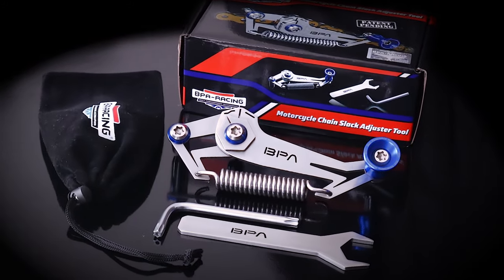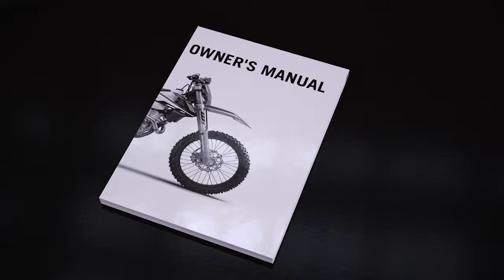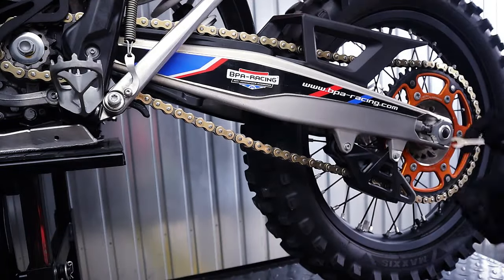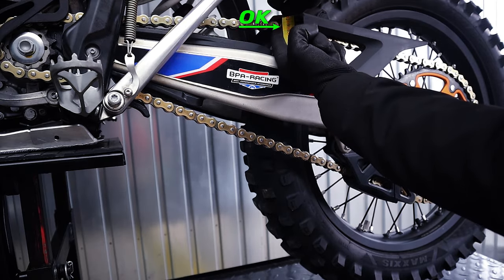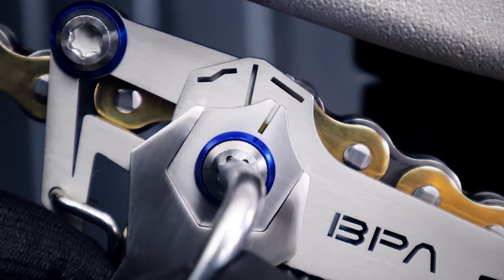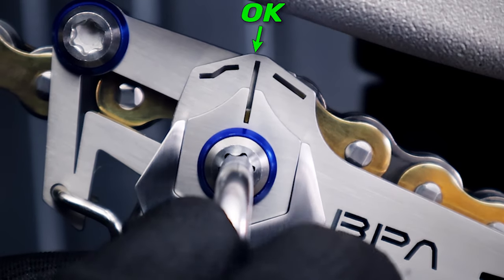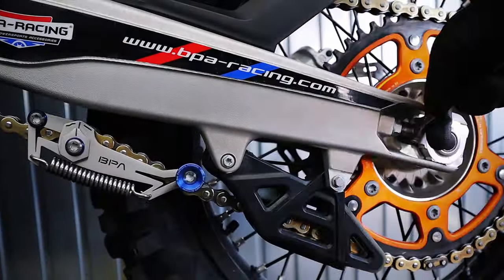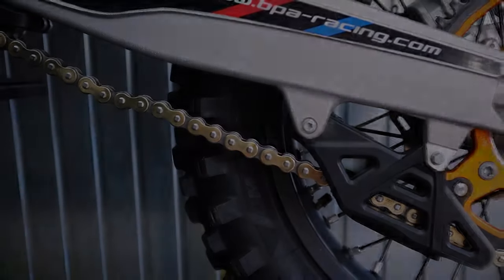How to Calibrate the BPA-RACING Slack Setter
THE #1 SLACK SETTER OF THE MARKET - PATENT PENDING

* You have to calibrate the tool once. Even when you change a tire, or stretch the chain, the tool will still be set and ready to be used!

* The tool must be removed from the chain after it has been used to adjust it. You don’t ride with the tool on the chain. Just store the tool in your bike box and use it when your chain needs readjustment.

* You only use a tape measure 1 time to calibrate the tool once, and then you can forget all about it!

* Yes, it works on all chain-driven vehicles, including QUADS.
Ride Safe, Stay Safe.
- The BPA-Racing Team